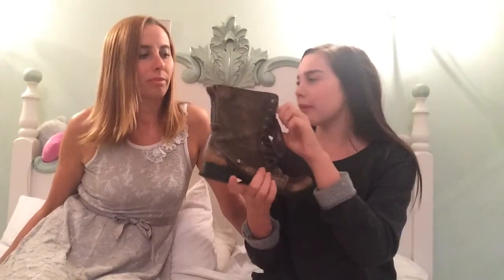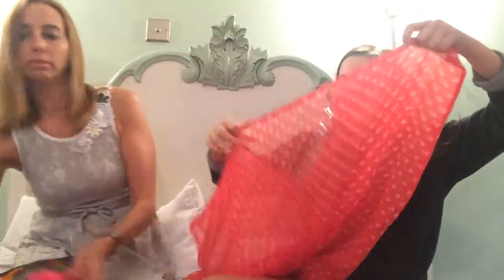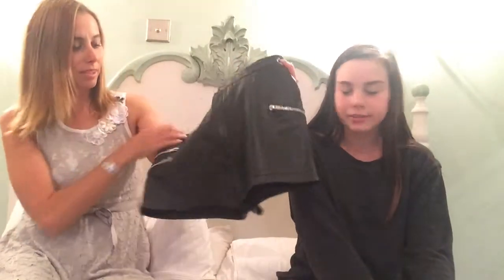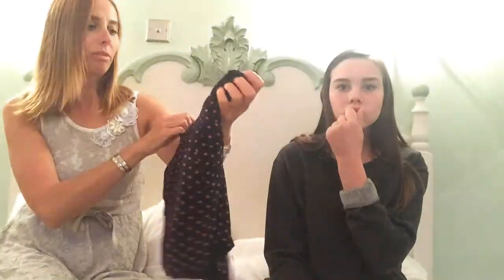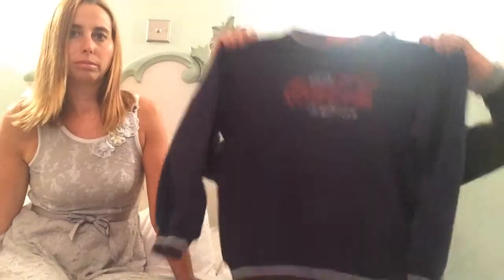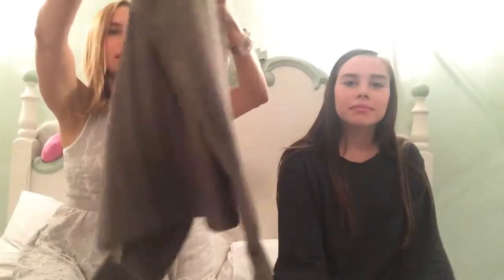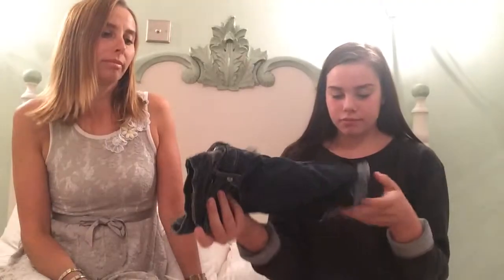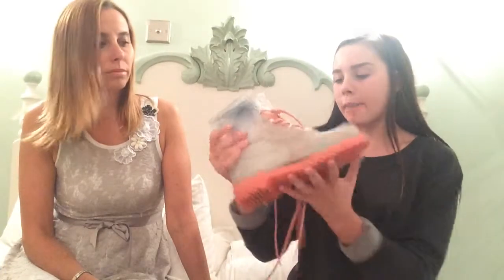Charity Shop Fashion Haul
Secondhandstylequeen- this is my first video on me and my daughters charity shop and car boot fair haul